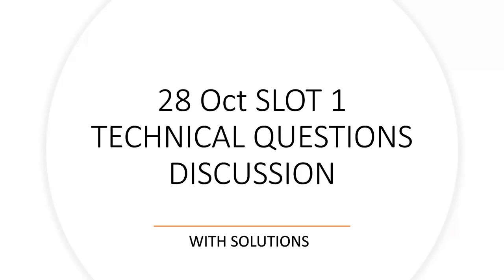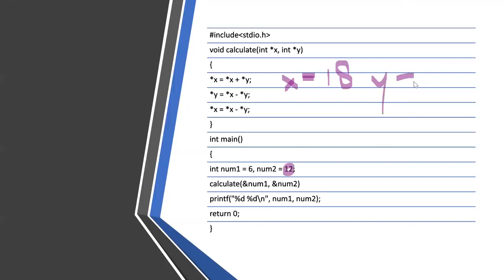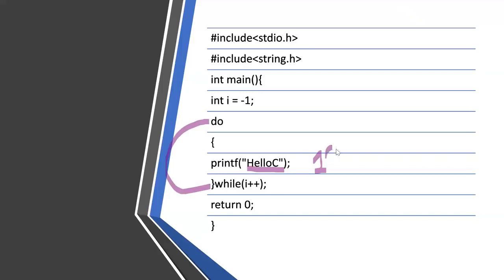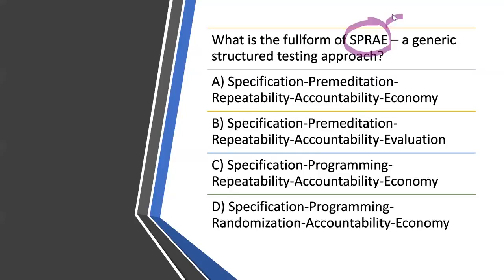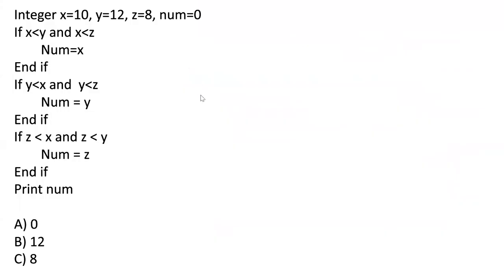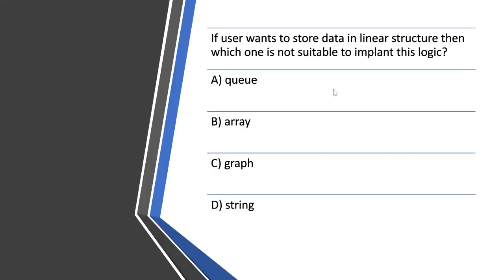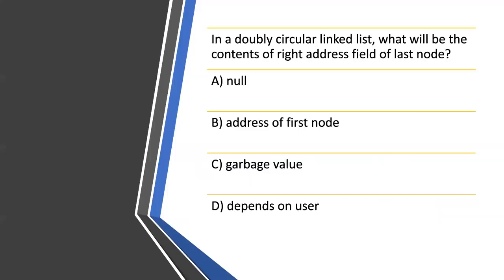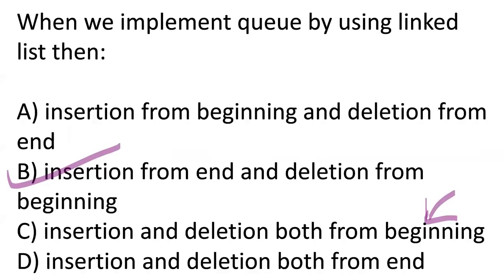Tcs nqt 2021 technical and coding questions asked on 28th october | TCS NQT day 5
In this video we have solved technical and coding questions asked in TCS NQT 2021 examination  conducted on 28th october 2021 morning slot (8am-11am).This video will give you and idea of what type of questions are being asked in tcs nqt 2021.TCS hires for profiles like tcs ninja and tcs digital via tcs nqt
TCS NQT QUIZ:
Material price drop, tcs crash course : 249rs